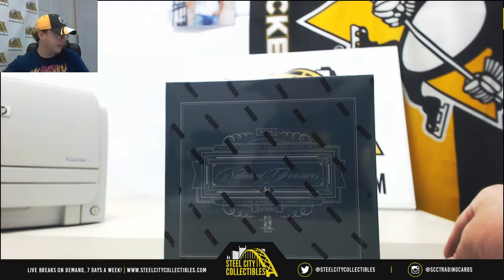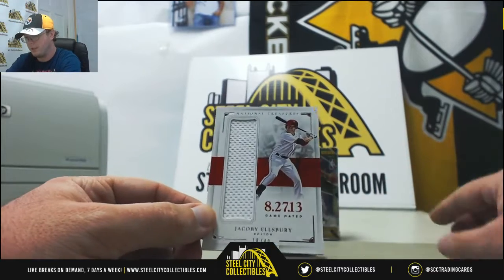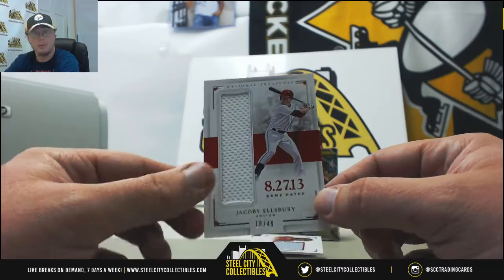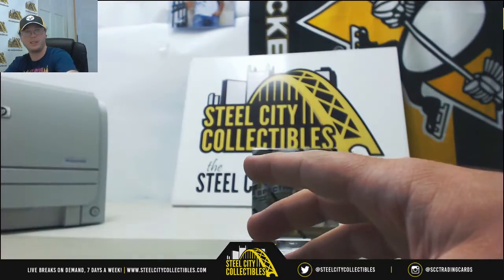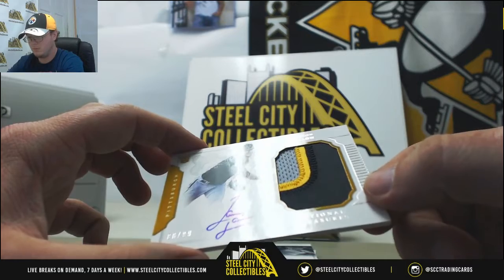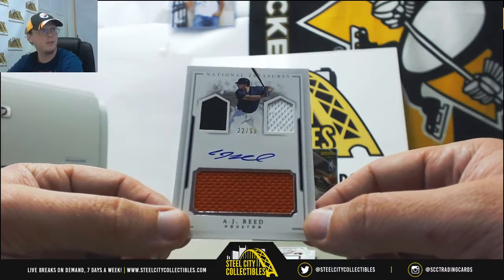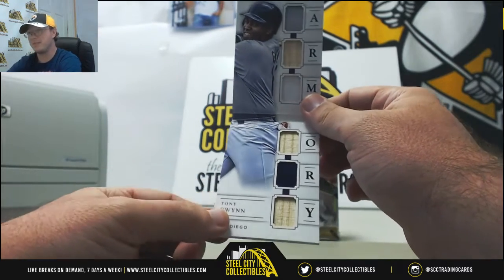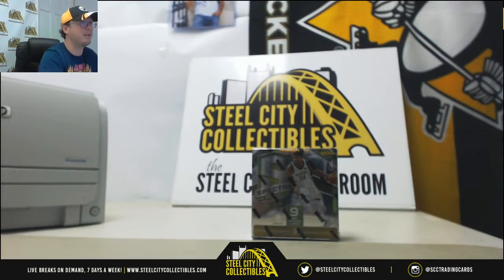Daniel - (1) 2016 Panini National Treasures Hobby Box Live Break